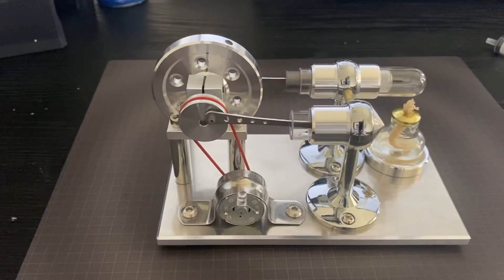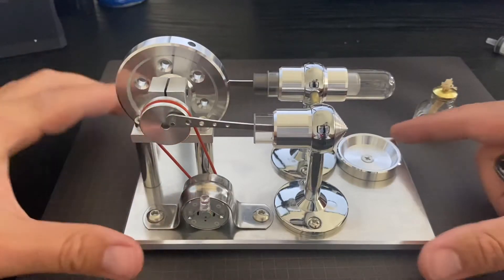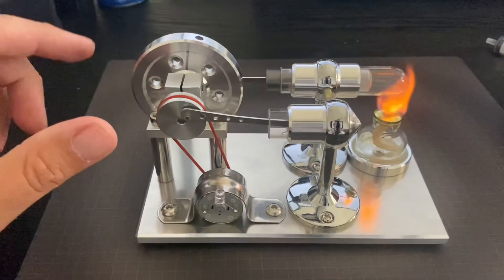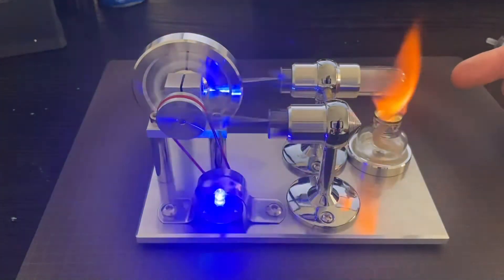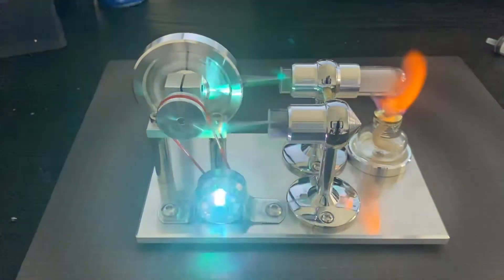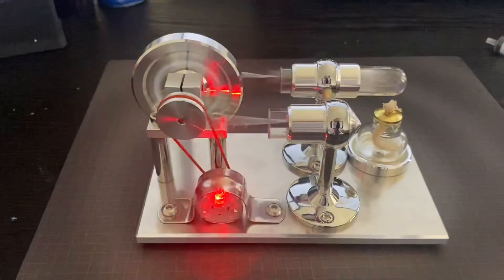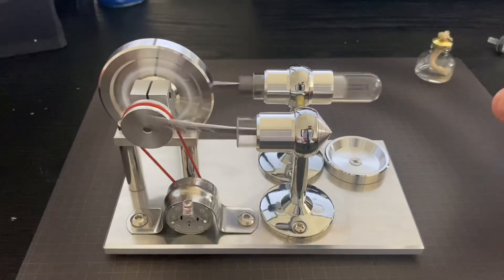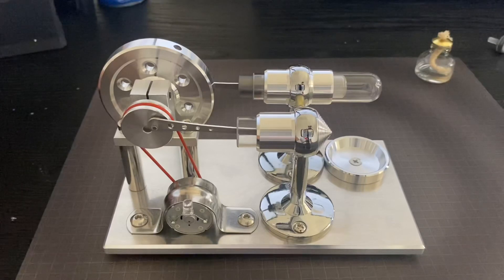Sunnytech Hot Air Stirling Engine. An amazing gift for the motor-head in your life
Sunnytech Hot Air Stirling Engine Motor Model Educational Toy Electricity Generator Colorful LED (SC001)

The engine
Denatured Alcohol

ASIN: B00LWWVNTW